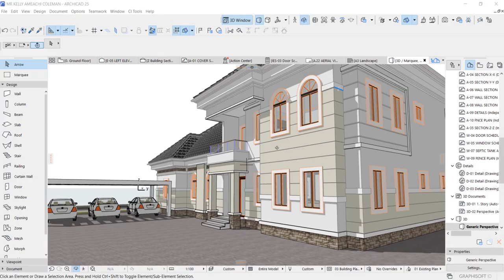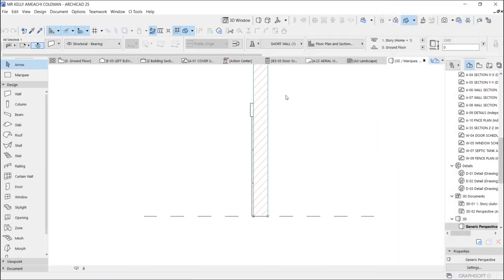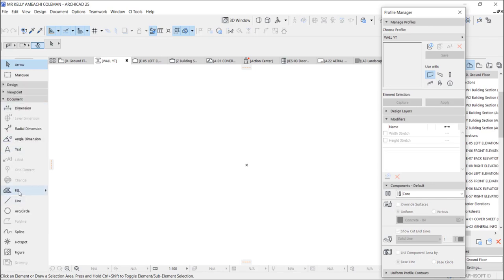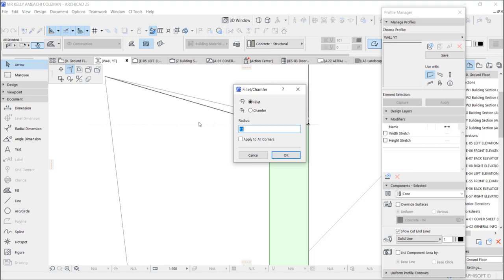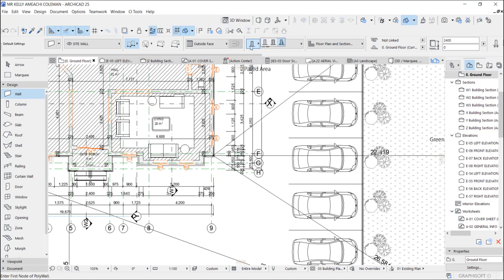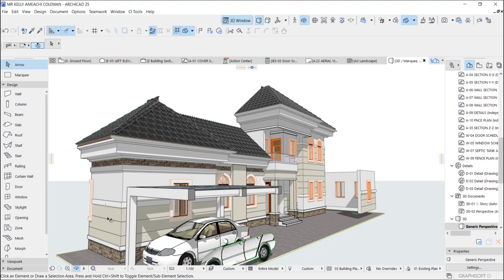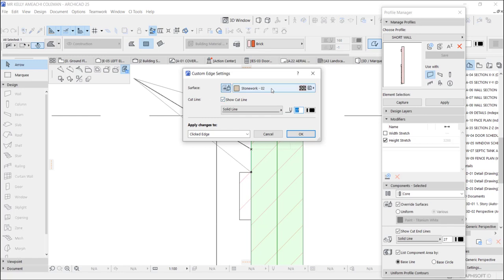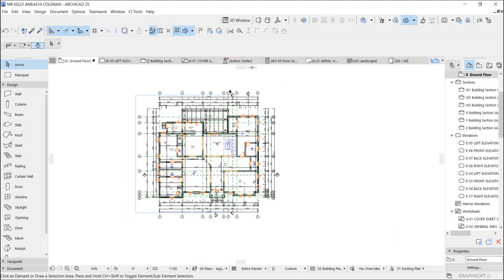COMPLEX PROFILE WALL IN ARCHICAD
Hi guys, in this video, I demonstrated HOW TO CREATECOMPLEX PROFILE WALL IN ARCHICAD 25

Here is link to our last video on HOW TO CREATE WALL PANEL USING CADIMAGE IN ARCHICAD 25